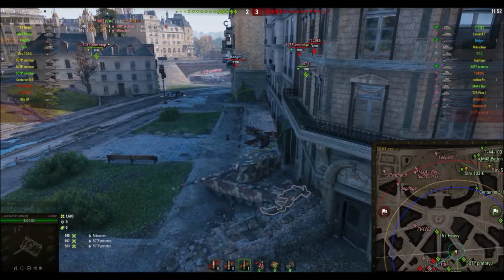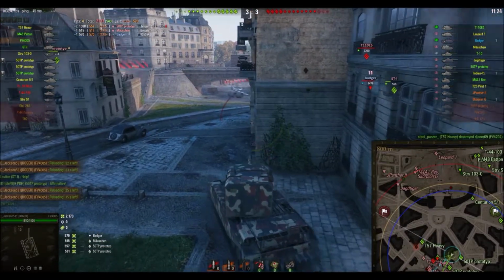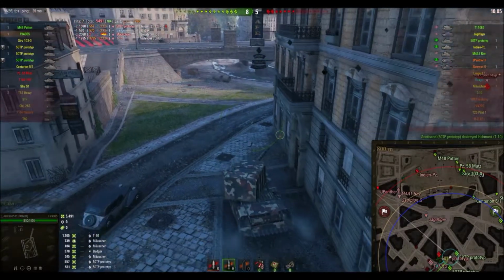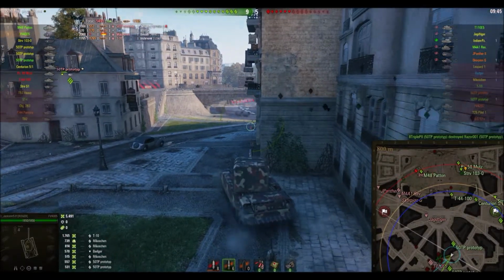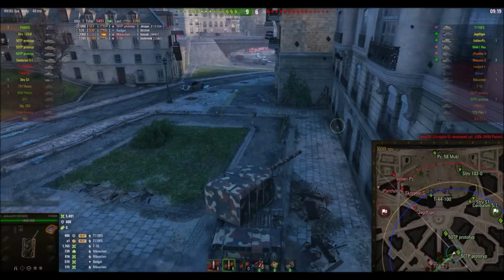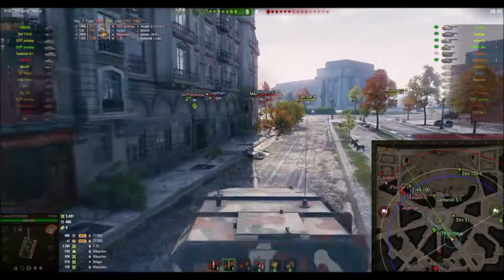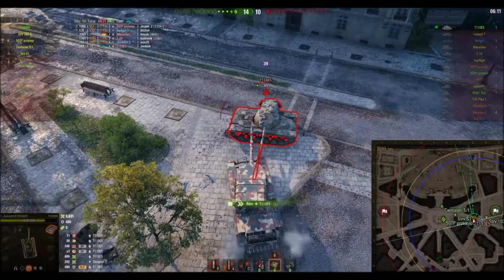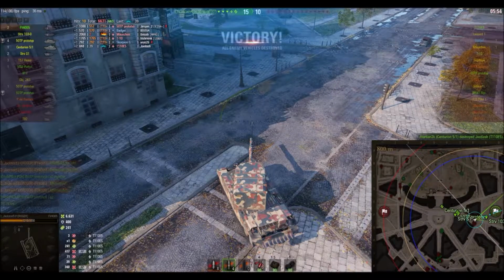'Derptastic'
Some vehicles exist only for the memes.